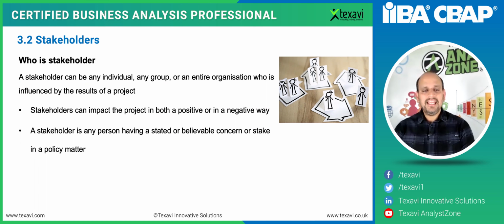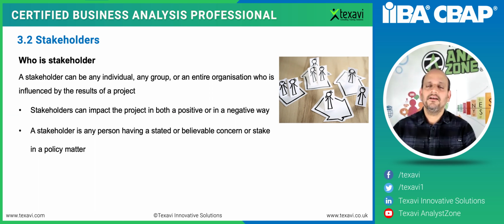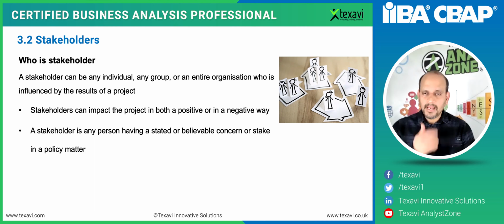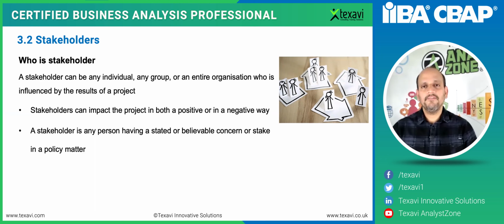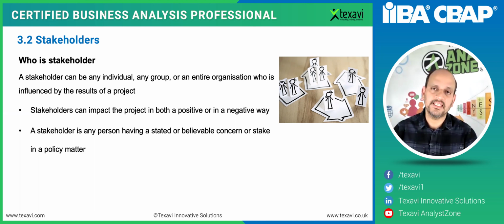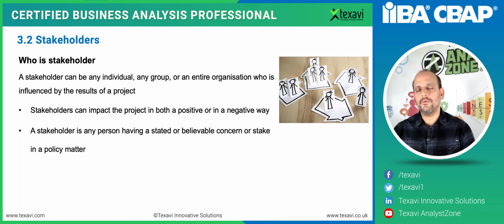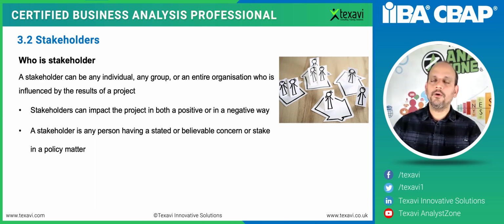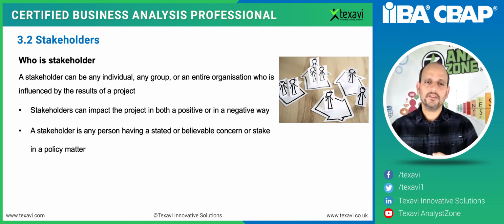Who Are Stakeholders in IT Projects? Definition and Context of Identifying Internal, External People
In this video from TEXAVI, Pardha Mantravadi elaborates on the definition of stakeholders and how to identify the internal and external stakeholders in the context of IT projects, process improvement programs and change management initiatives. Stakeholders are people who are impacted and who interact with the project, program or initiative either directly or indirectly. There are several techniques and tools to help with their identification and specification such as the stakeholder wheel, RASCI matrix, Stakeholder Salience, Power-Interest Grid etc.
Watch the video to learn about the stakeholders and their identification, especially from the point of view of business analysis professionals.